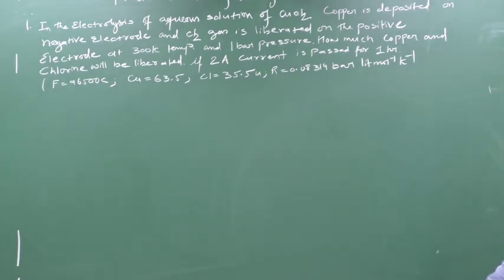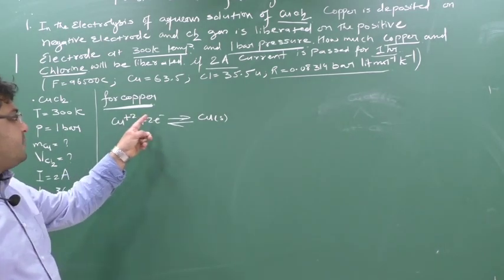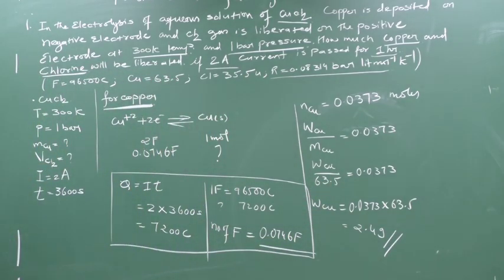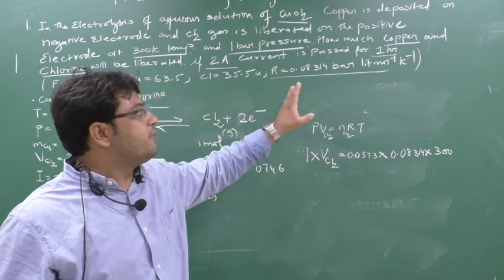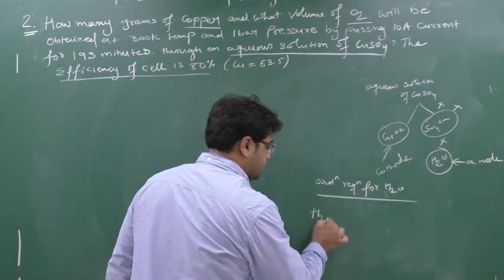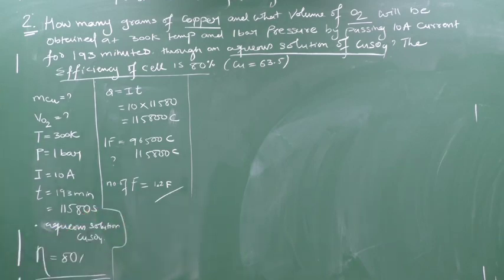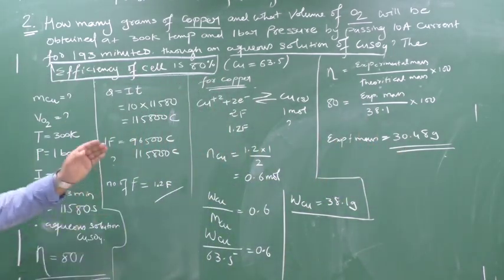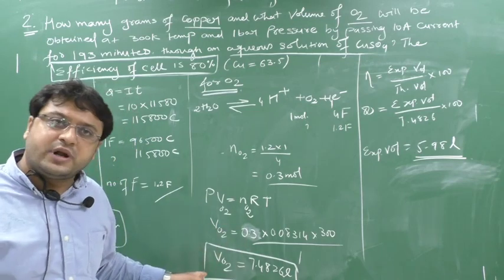Electrochemistry part-13(numericals on faradays laws)